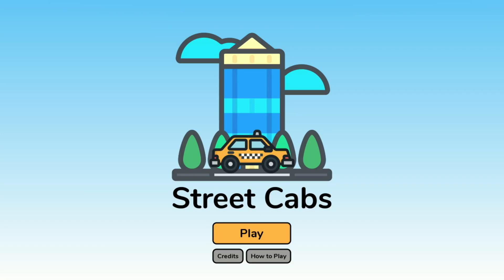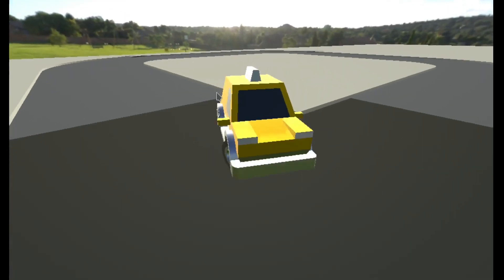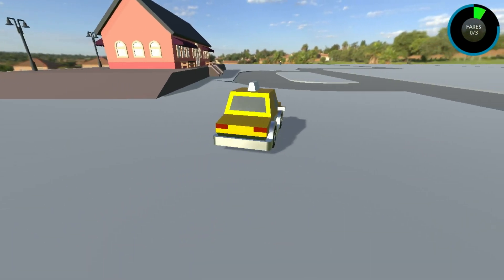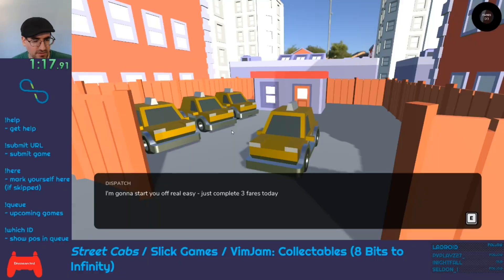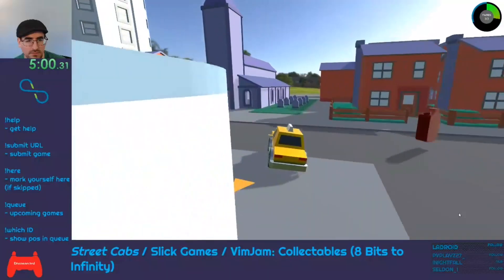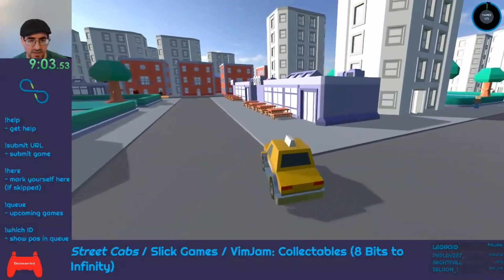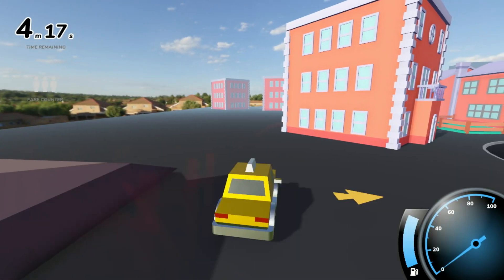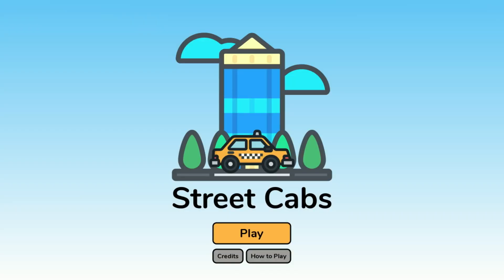Making a 3D game in 1 week! Godot devlog for VimJam 2020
In this devlog I create Street Cabs, a 3D arcade driving game (a bit like Crazy Taxi) for the 2020 VimJam using Godot.